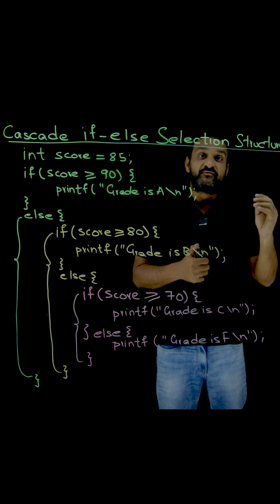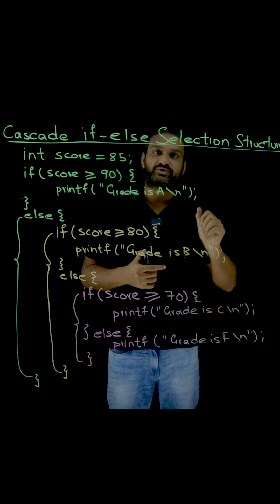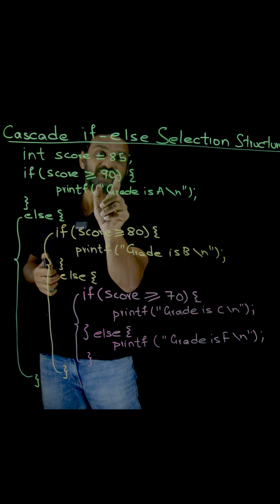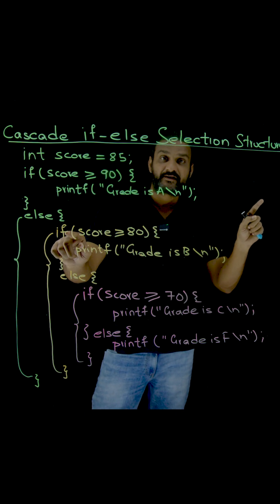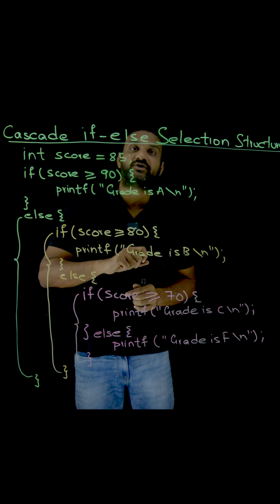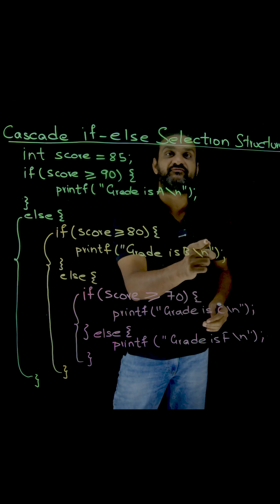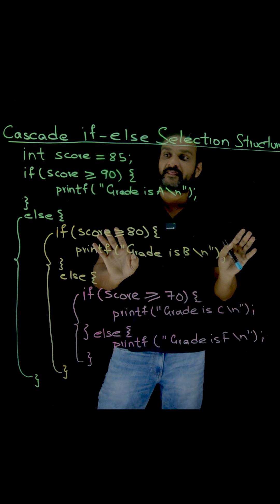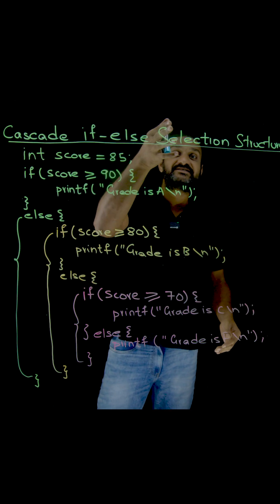Cascaded if else Statements in C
In this video we will understand Cascaded if else Statements in C.